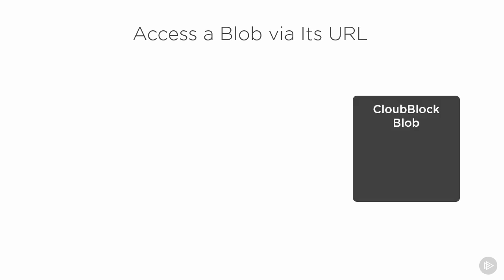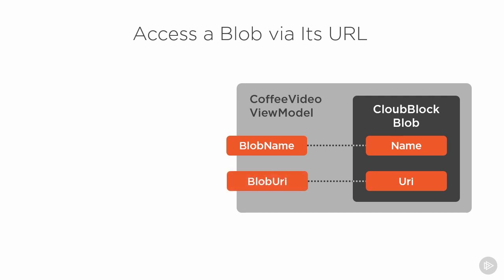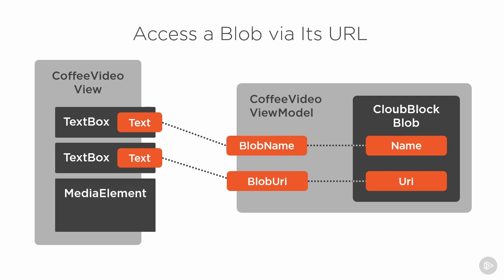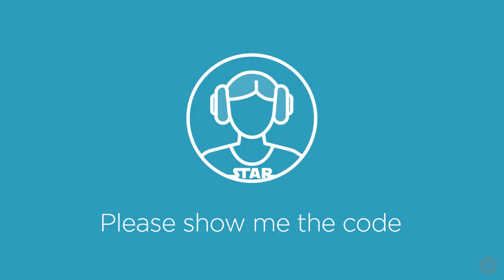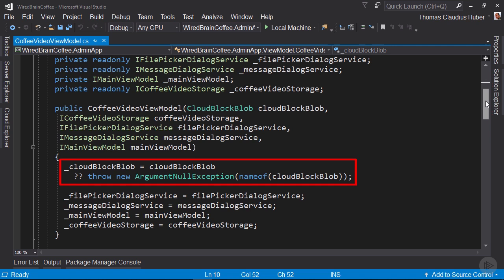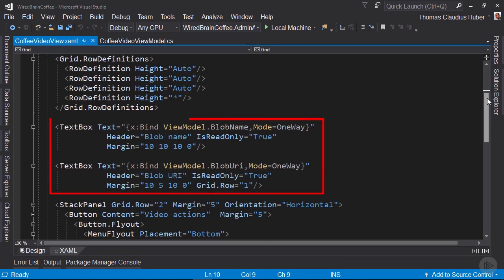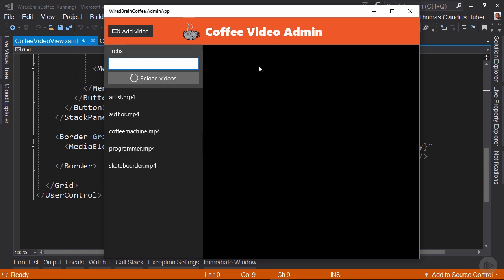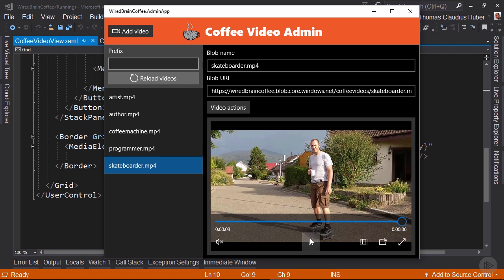0502 Access a Blob via Its URL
05.Downloading and Deleting Blobs